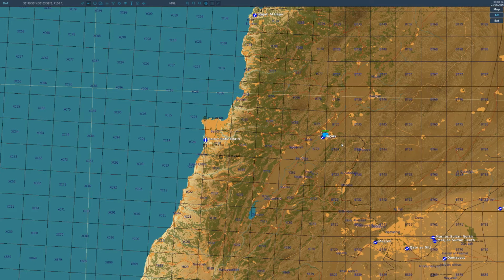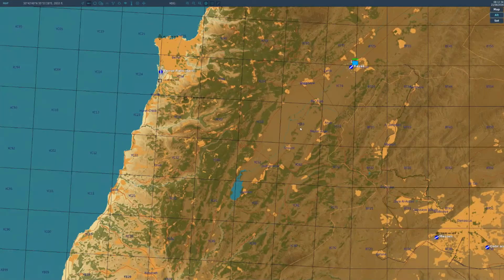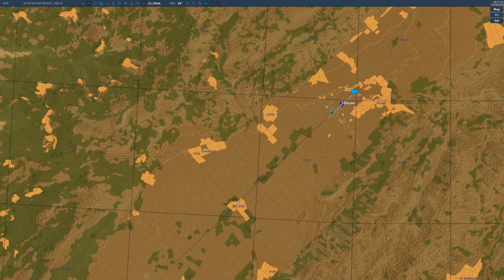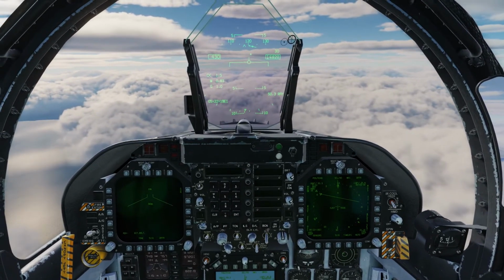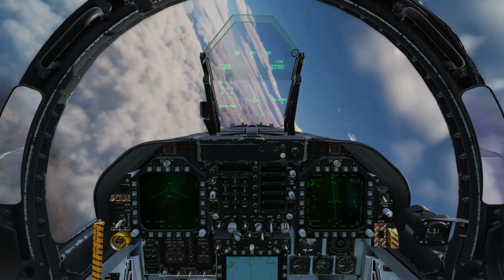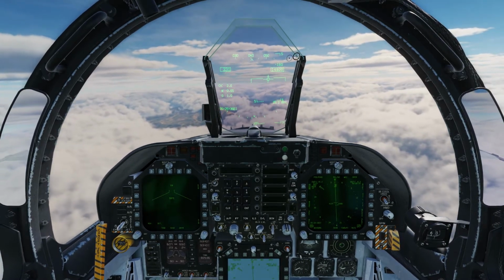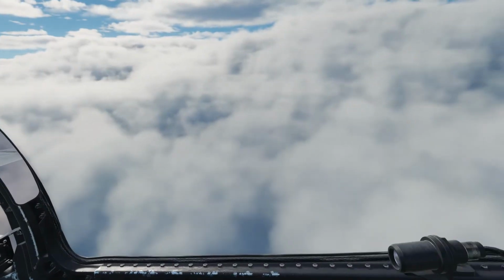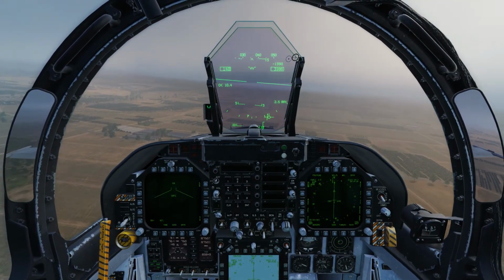Simulated Aircraft Tutorials: TACAN Approach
Not every Airport is equipped with an ILS system. Given the right conditions you can conduct a TACAN approach. Or using ADF beacons and other NDB beacons you could also conduct a similar approach. I mainly used TACAN's as that is the most common NDB in DCS and is used for a lot of things.

Non precision approaches are very taxing and depending on the area can also be quite demanding. You will notice I don't talk much in the video and that is because I am having to monitor altitude distance from the airfield along with my airspeed and AOA and course heading. While some things can be handed off the the Auto pilot they still require monitoring.